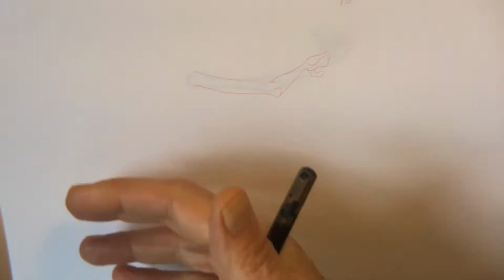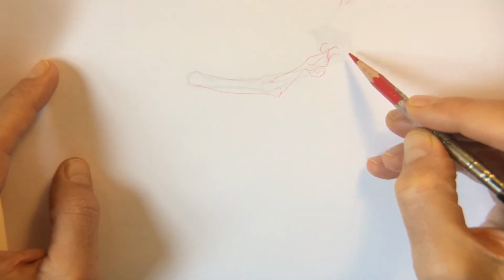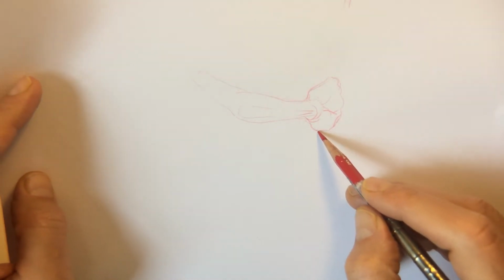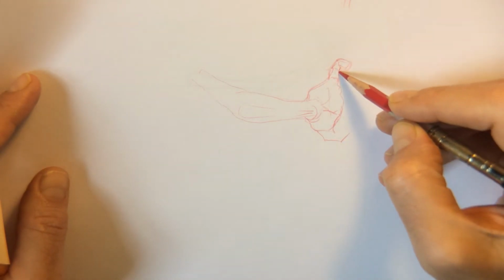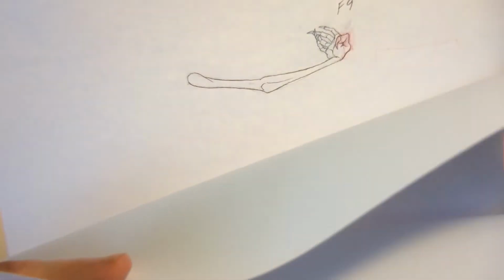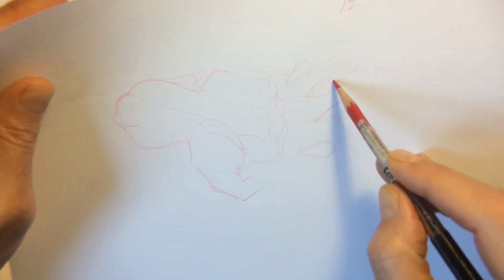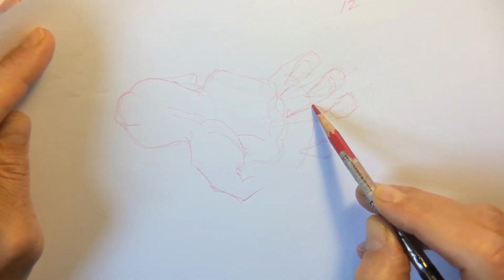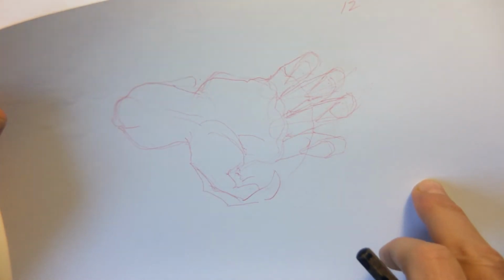HOWL #109 Jane's clawing animation completed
"Howl if You Love Me" is the new film by John R. Dilworth. The entire production process from script to final film will be documented with commentary by the director and team.